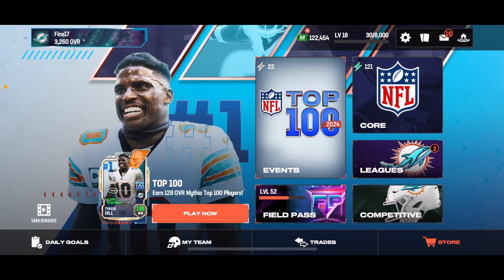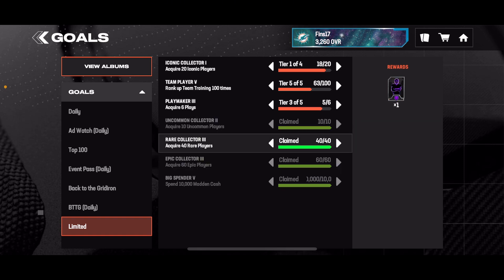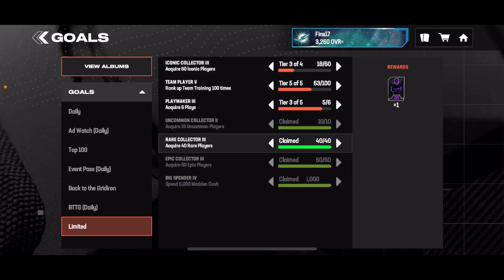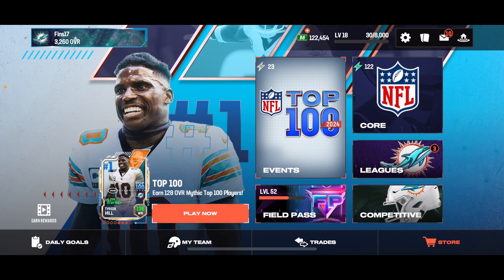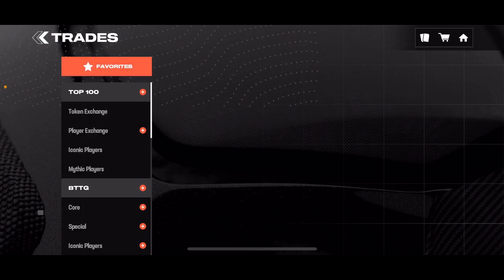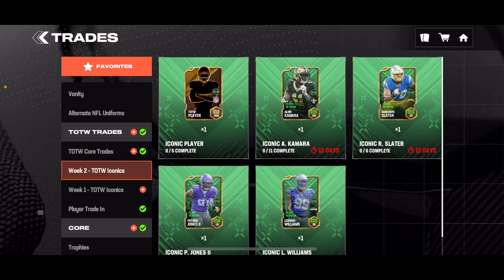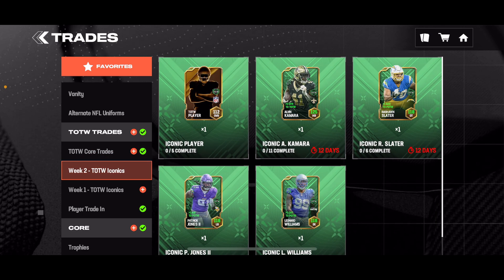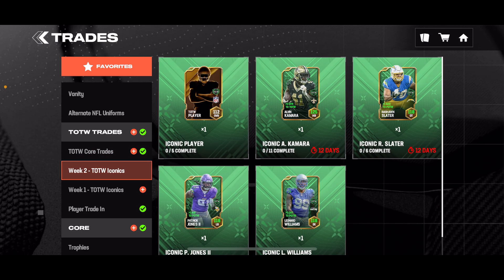HOW TO GET FREE ICONIC PLAYERS! NEW METHOD! Madden Mobile 25